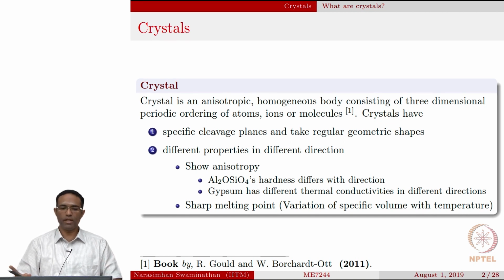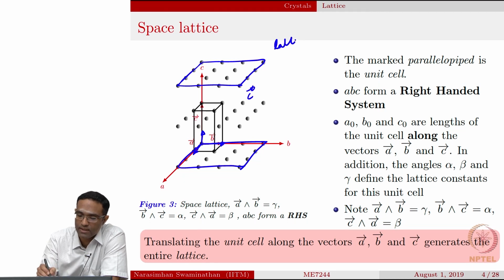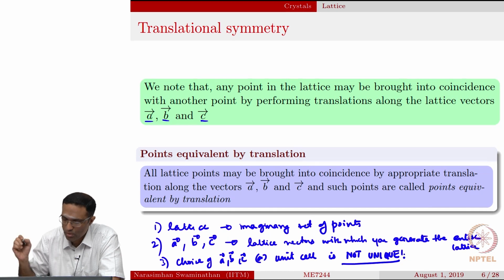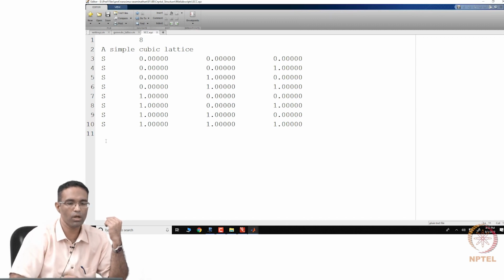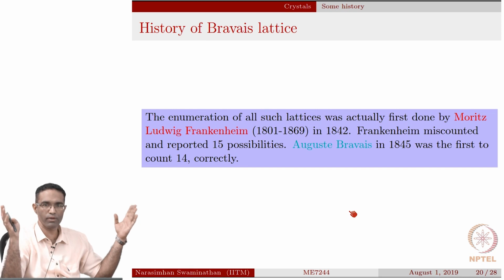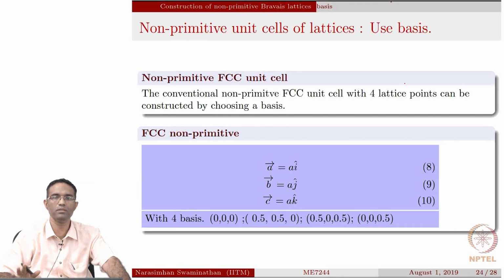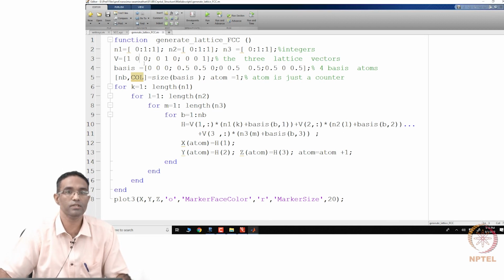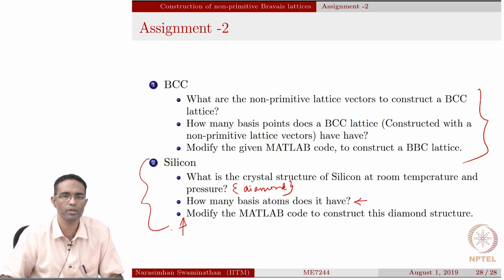#3 Introduction to Bravais Lattices & Constructing Simple Crystals with MATLAB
Let's build crystals! This lecture lays the foundation for understanding crystal structures by introducing you to Bravais lattices, the fundamental building blocks of crystalline materials. We'll explore the concept of lattice vectors, unit cells, and learn how to construct simple cubic lattices using MATLAB. Get hands-on experience with crystal building and pave the way for understanding more complex structures.